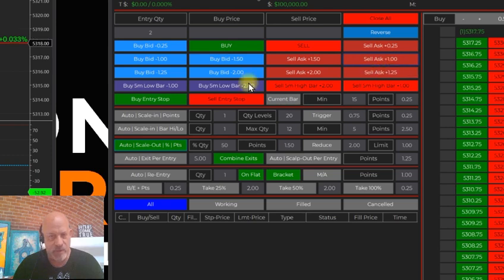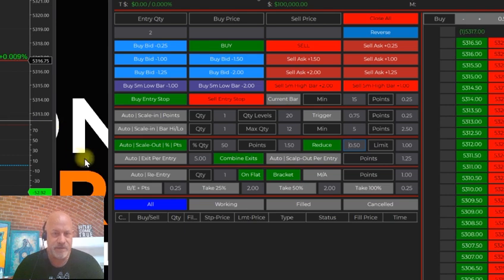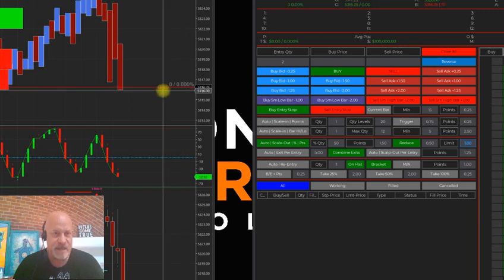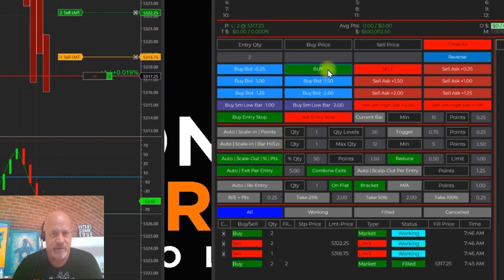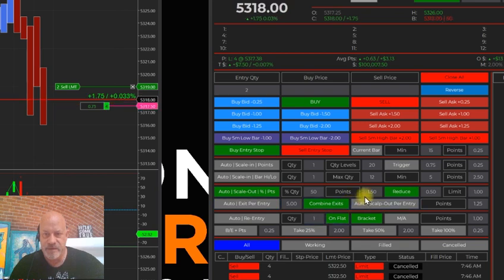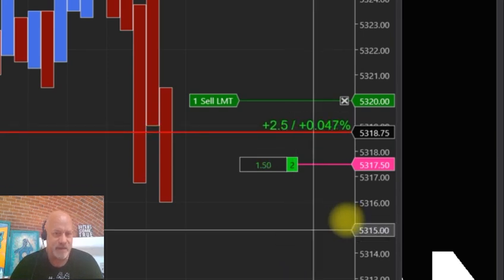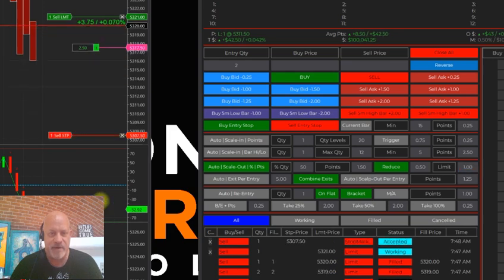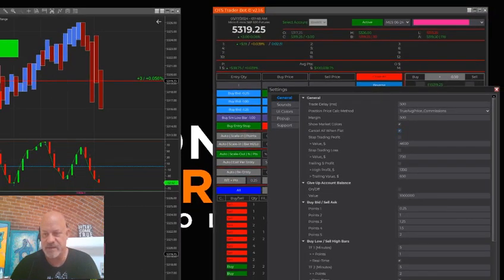OTS Trader bot - Section 19 | Auto Percentage Exits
| Welcome to Online Trading Solutions (OTS), your gateway to advanced software add-ons transforming the trading landscape.

Trading Software for Ninja Trader -

📈 19. Auto Percentage Scale-Out in OTS Trader Bot
1. Overview
o Introduction to 'Auto Percentage Scale-Out' feature in OTS Trader bot.
o Automates exiting a predetermined percentage of positions based on distance from true average price for enhanced efficiency.
2. Operation
o Activation: Automatically activates upon trade entry.
o Profit Target Orders: Places orders to exit set percentage of contracts at specific distance from True Average Price.
o Real-Time Adjustments: Continuously adjusts exit parameters in response to position size and true average price changes.
3. Flexible Activation
o Toggle Functionality: Easily turn feature on/off during live trade.
o Deactivation: Cancels associated orders, ready for prompt reactivation.
o Adjustable Settings: Modify exit strategy settings during trade for quick adaptation.
4. Conclusion
o 'Auto Percentage Scale-Out' automates percentage-based exits based on true average price.
o Real-time adjustments and flexible activation optimize exit strategies.
o Enhances trading outcomes by adapting to changing market conditions efficiently.